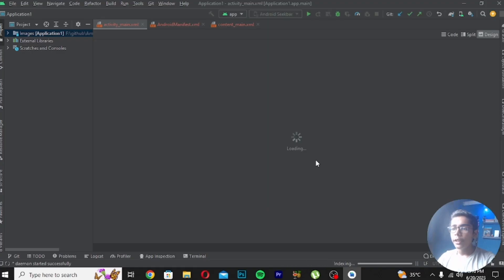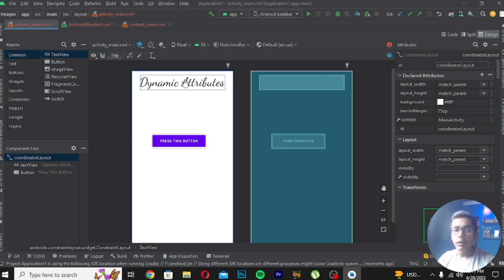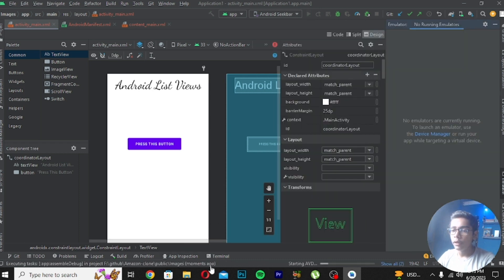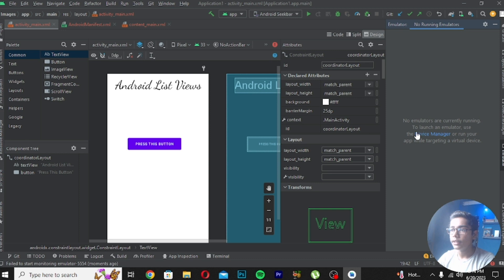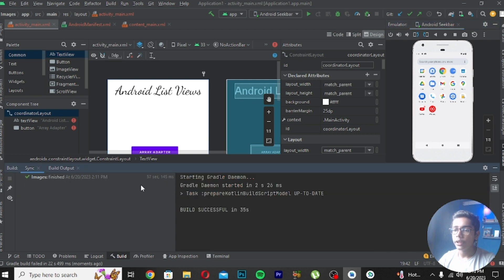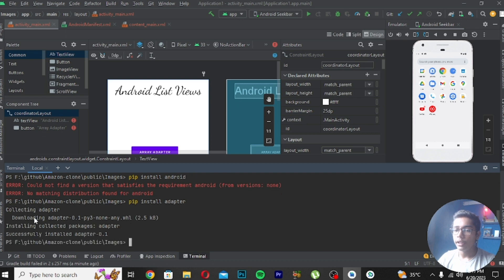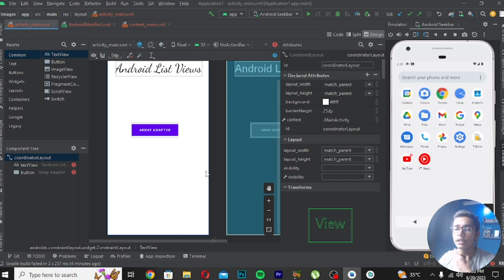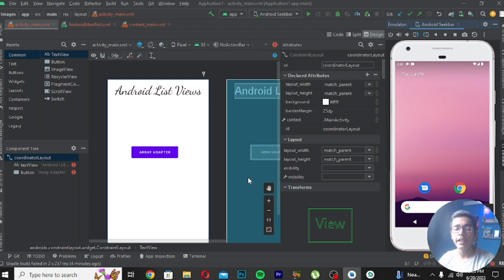Android List Views And Array Adapter In Android | Android Tutorials For Beginners #13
This video is about Android List Views And Array Adapter In Android | Android Tutorials For Beginners #13

Suggested Courses:
❤️ Complete Clones

 • NEXT.JS CRASH COU...

 • Let's Build a Ful...

 • Let's Build Googl...

 • Full Stack Food O...

 • Food Ordering App...